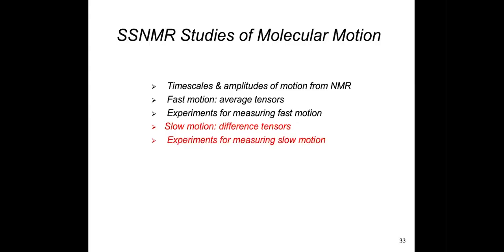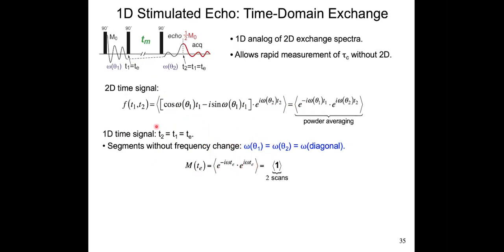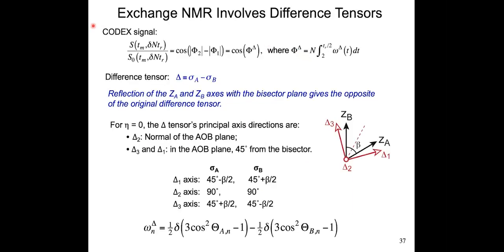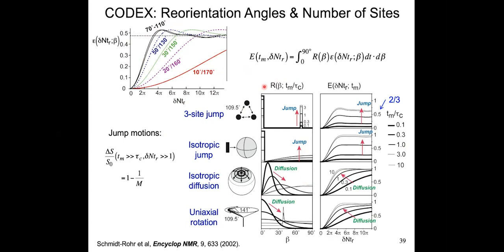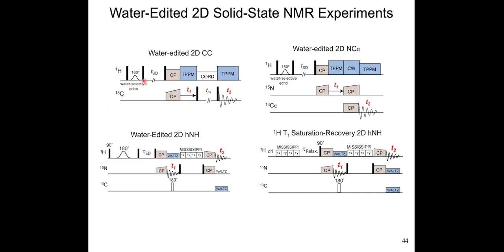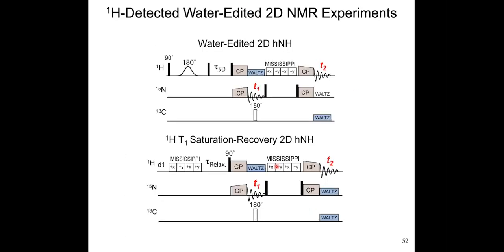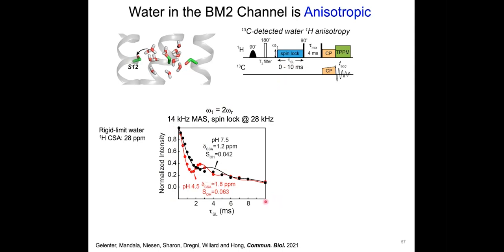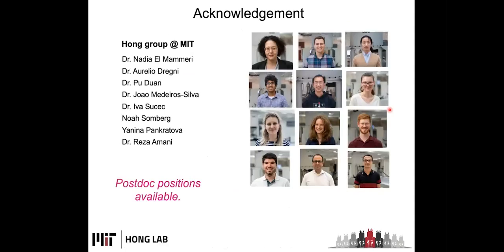Exchange NMR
Lecture 6 from Prof. Mei Hong's lecture series on Theory and Applications of Solid-State NMR recorded at 2023 Pre-ISMAR workshop at the UQ Moreton Bay Research Station, South Stradbroke Island, Australia. Edited by G. Otting. This lecture series can be viewed without advertisements, with lecture notes and slides made available, on the ANZMAG homepage